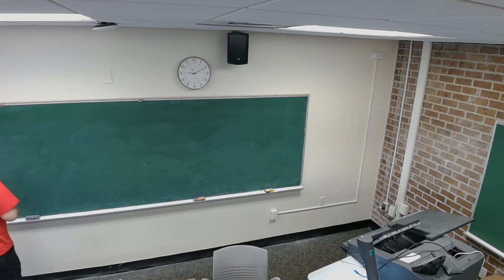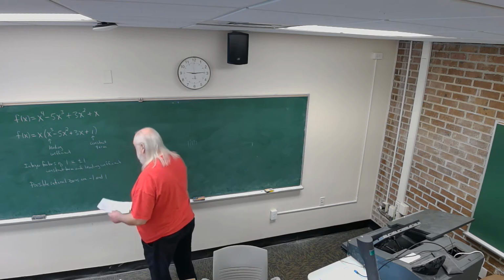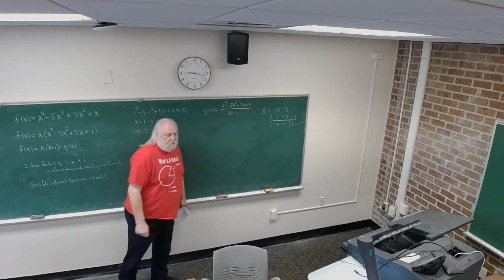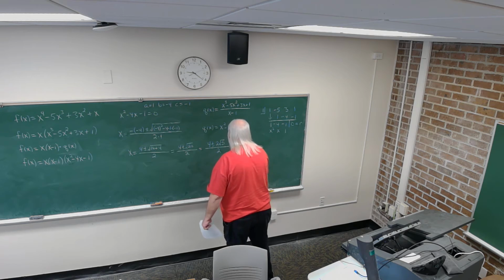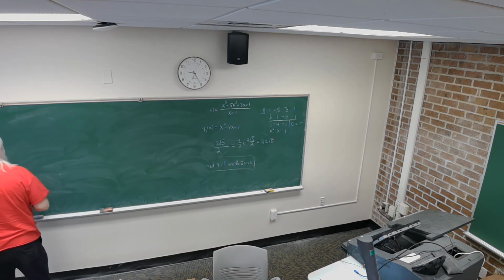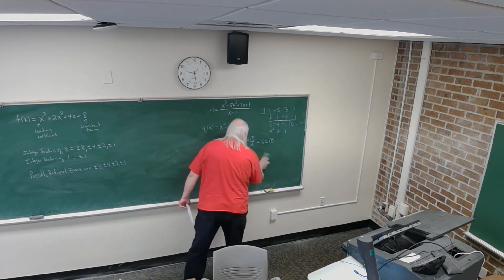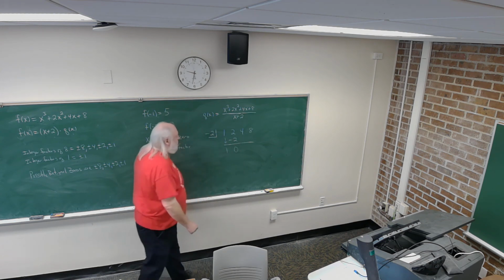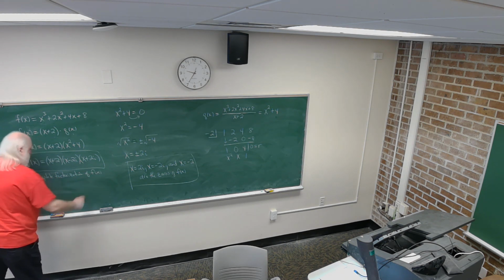Math 111 3-28-22 lecture